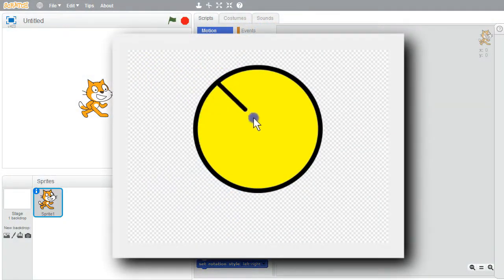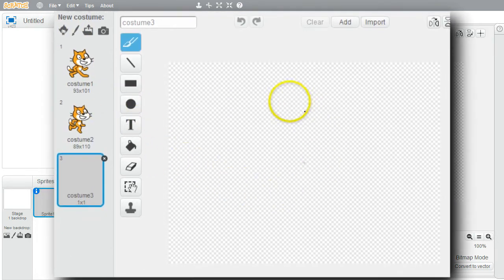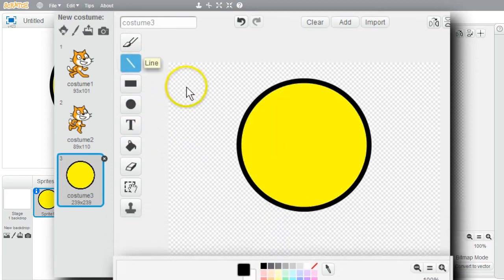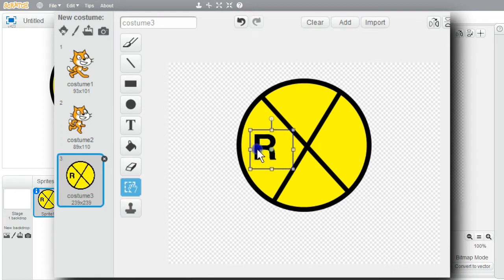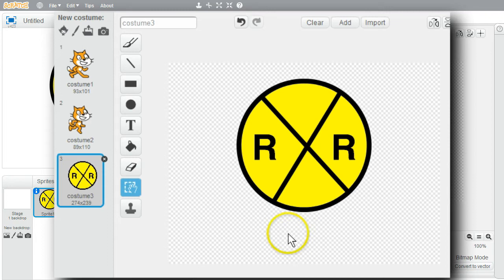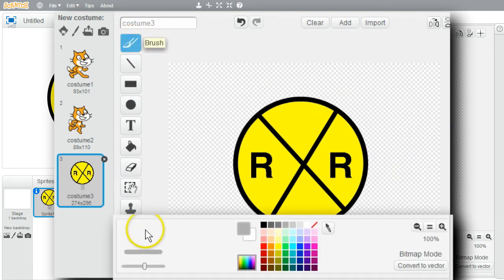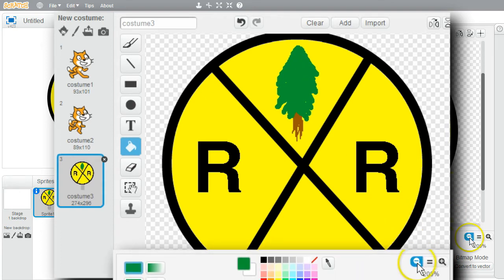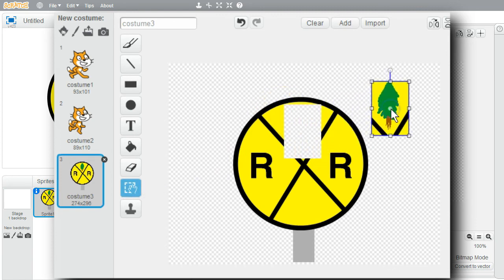Programming 4 Kids in Scratch 2: Challenge #5 - The Bitmap Mode Editor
This challenge introduces the Bitmap Mode Editor for editing costumes (and backdrops).